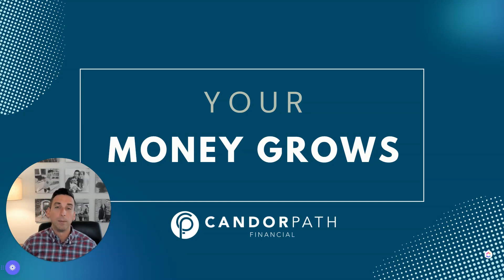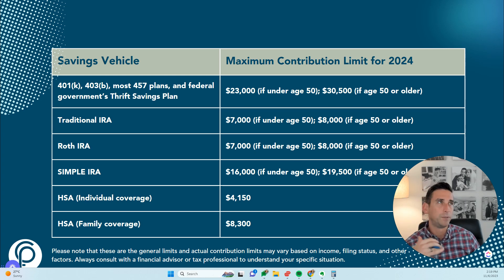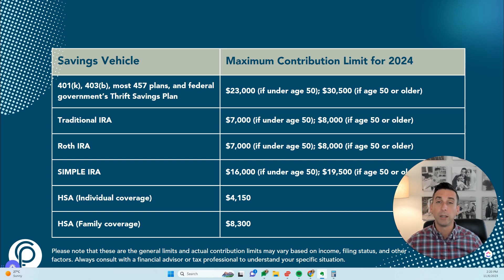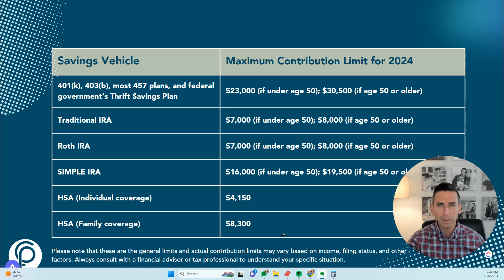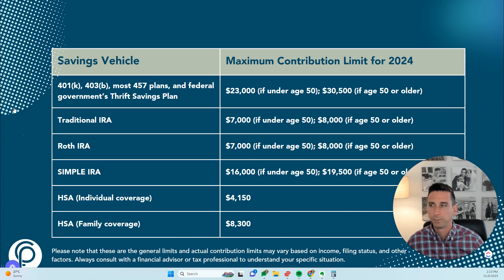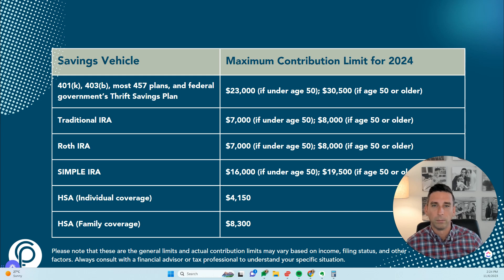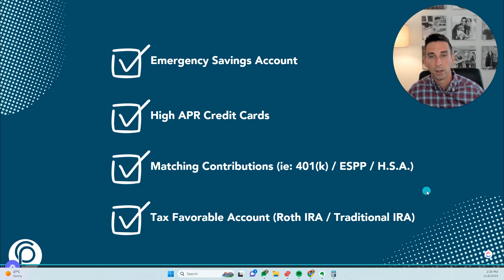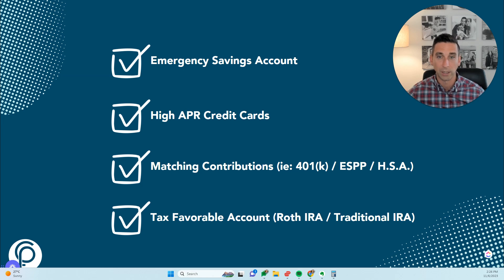Prioritizing Your Savings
When it comes to saving money, there is no one-size-fits-all approach. The best savings vehicle for you depends on your financial goals, risk tolerance, and time horizon. In this video, we will explore various savings vehicles, including 401(k) plans, other employer-eligible plans, Health Savings Accounts (HSAs), emergency funds, Roth IRAs, and 529 plans.

Consider a strategy that prioritizes your savings game plan as follows:

- Fund your emergency account (3 to 6 months of expenses) before you do anything else.
- Pay off your high APR credit cards that you're carrying a balance on.
- Consider funding any account that comes with an employer match (ie: 401(k) plan)
- Consider funding accounts that have tax preferential treatment (ie: Roth IRA, 529 plan)

***This is not an exhaustive list, but it's a great starting point for folks that are simply looking for direction.

If you'd like to chat with me to discuss how to tailor your savings plan based on your situation, please feel free to follow my scheduling